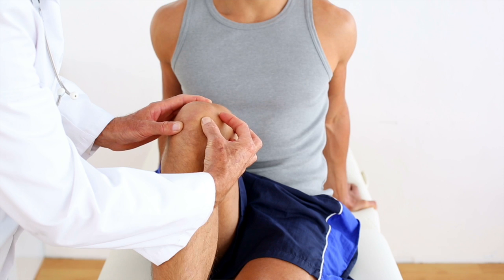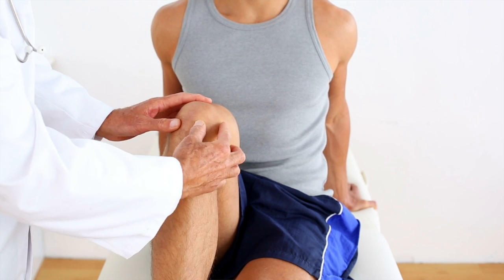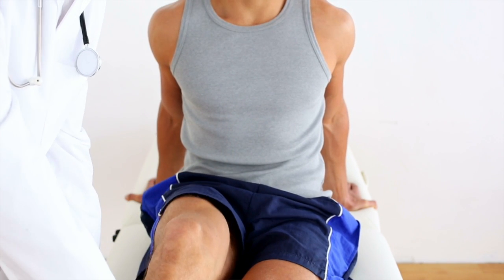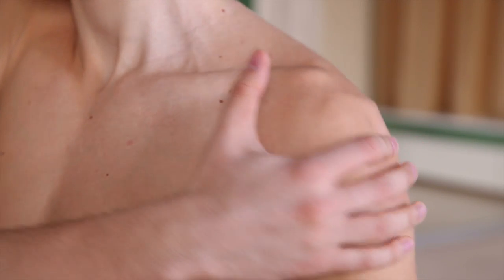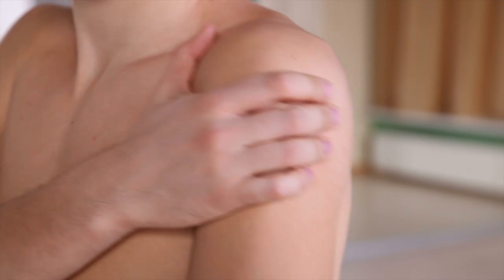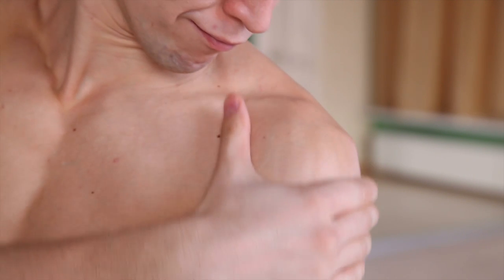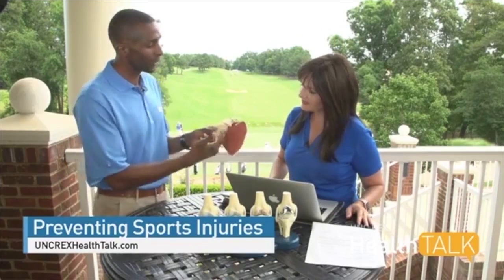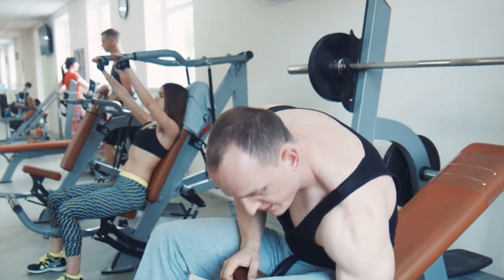UNC REX Health Talk: Most Common Sports Injuries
You don't have to be a collegiate athlete to injure yourself while being active. Orthopaedic Surgeon, Dr. Edwin Cadet, explains, on UNC REX Health Talk, the most common sports injuries that occur throughout different ages/types of athletes.

ABOUT UNC REX HEALTH TALK:
UNC REX Health Talk is a Facebook LIVE show where we bring vital health information right to you, right where you are. Each month, we'll feature a different health topic centered around the latest health trends, treatments and technological advancements.